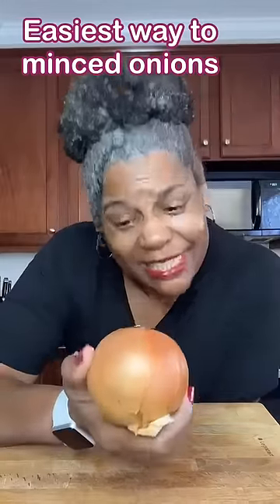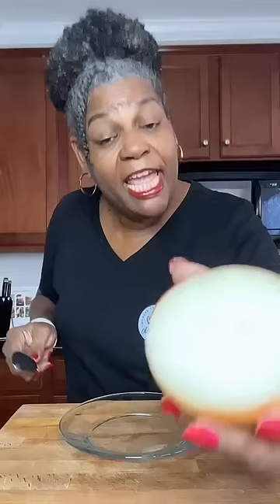Easiest way to minced ONIONS!